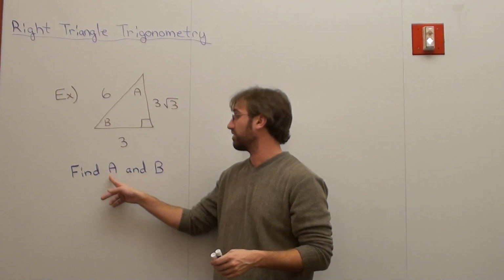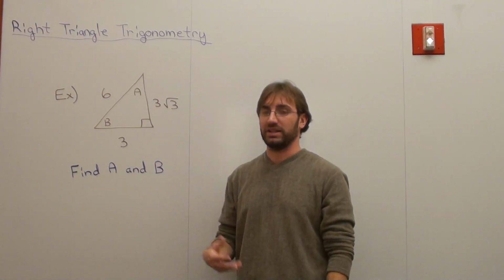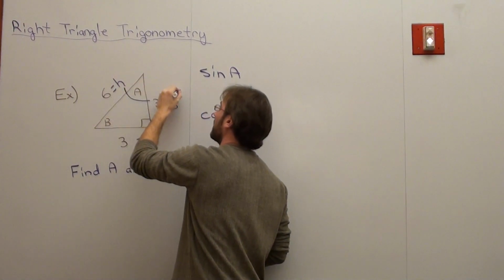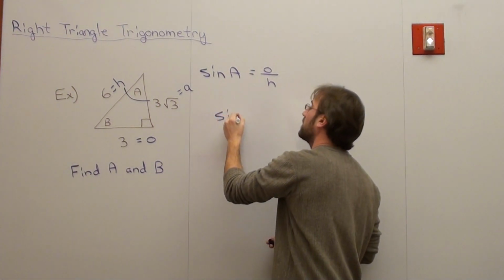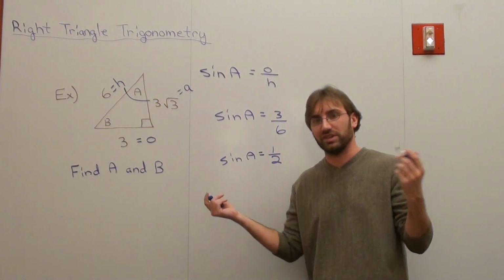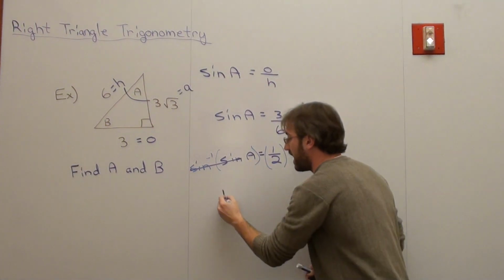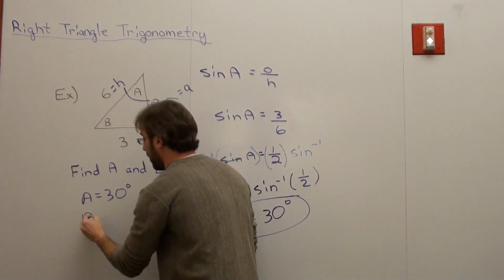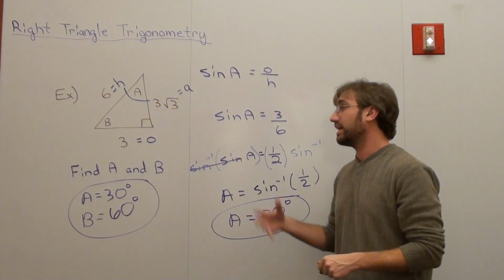Free Math Lessons Inverse Application Introduction